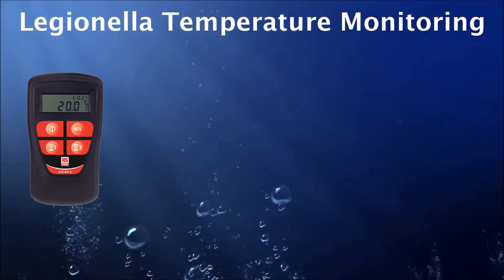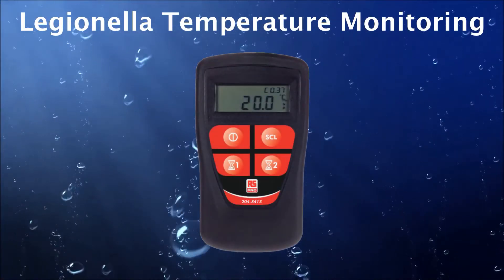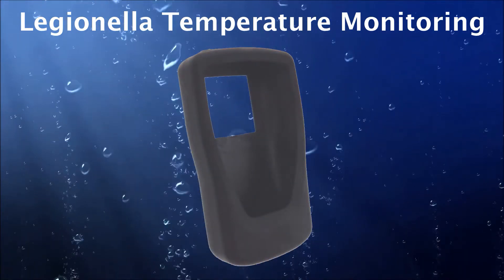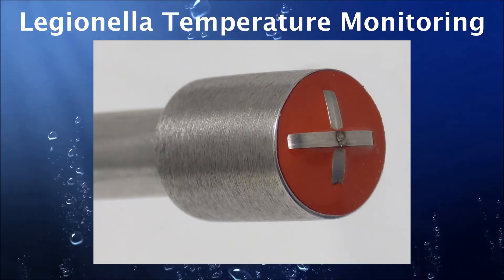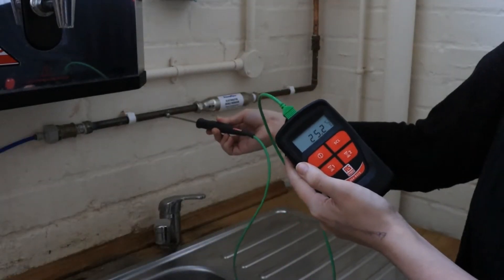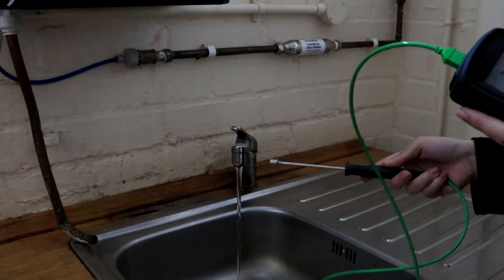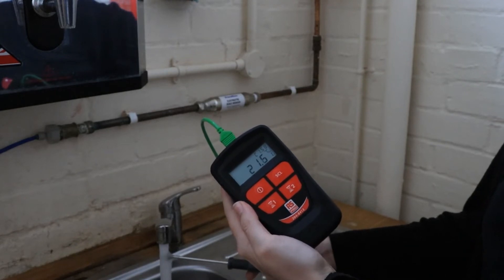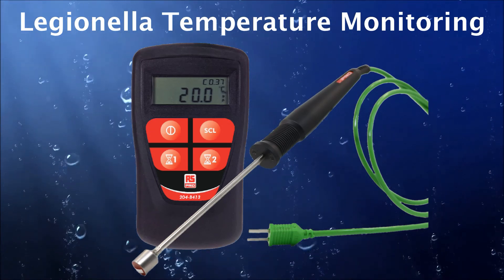RS PRO Immersion, Surface Probe Legionella Thermometer Kit 2048405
Introducing the RS PRO Legionella Thermometer Kit, a compact and practical kit that has been specifically designed for legionella temperature monitoring. It combines a waterproof thermometer with integral 1 and 2-minute timers, as well as a highly durable dual-purpose temperature probe for surface, immersion and running water temperatures, all in one compact measurement solution.